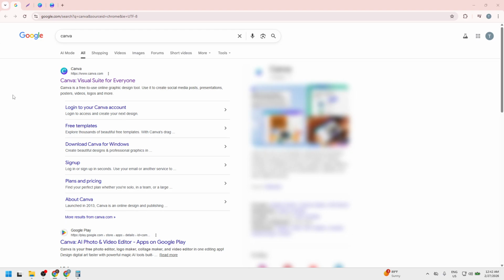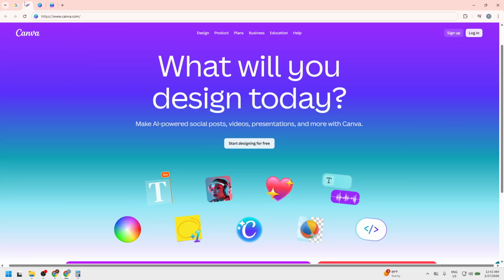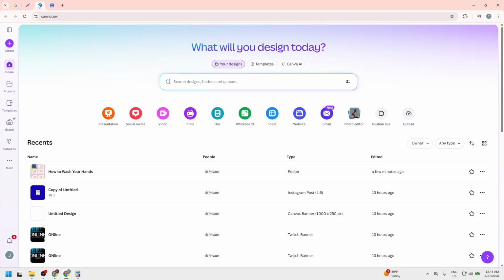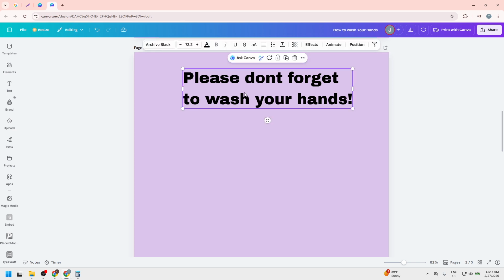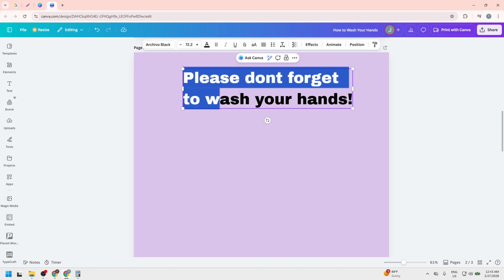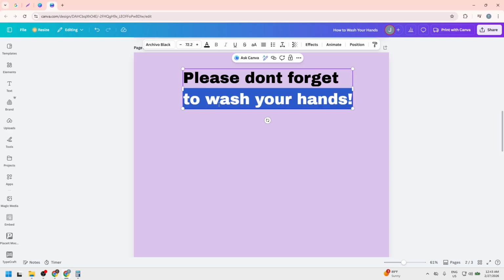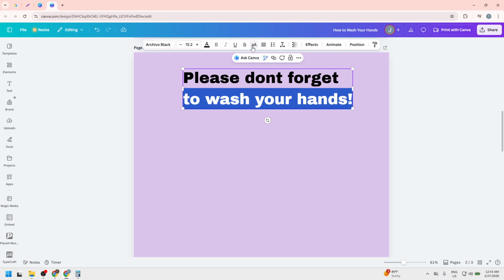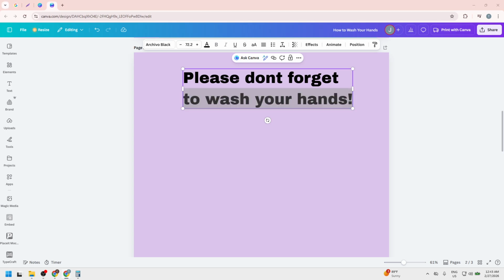How to Change Case Uppercase Lowercase in Canva [2026 Full Guide]